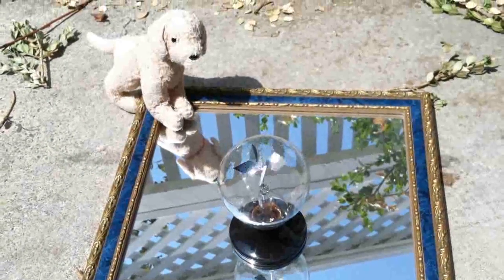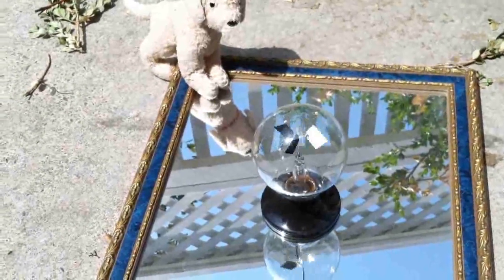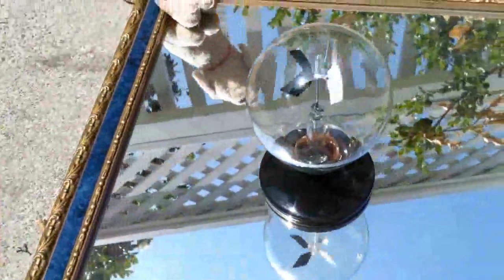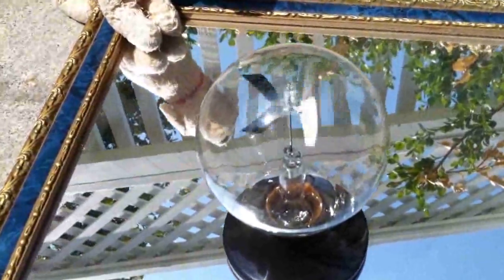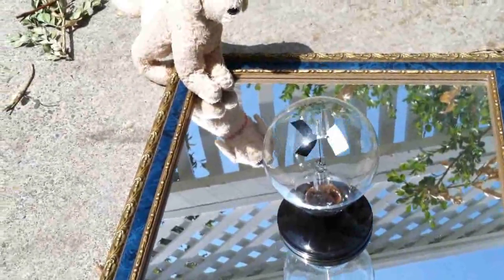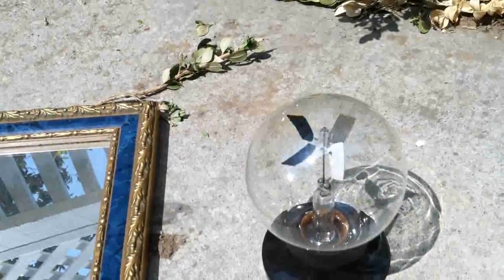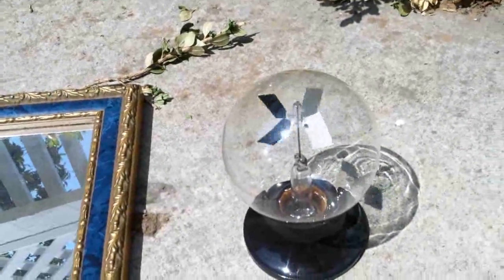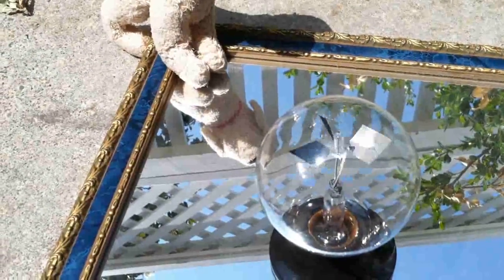Radiometer Test with Mirror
Simple test to see if this mirror increases the rate of the radiometer's spinning. LINK TO MORE INFO AND IDEAS